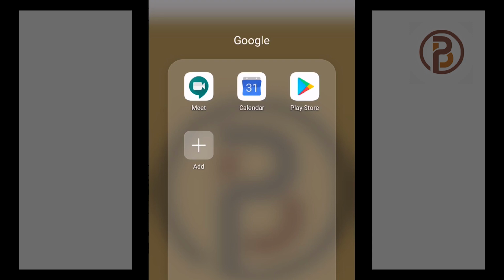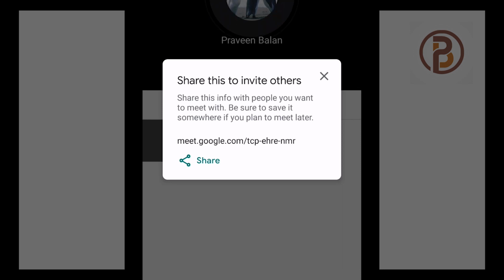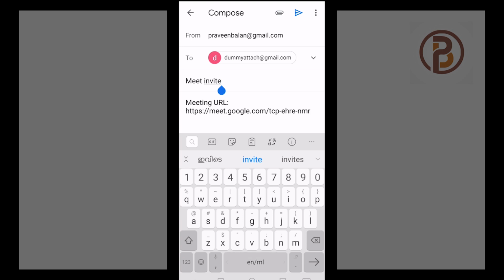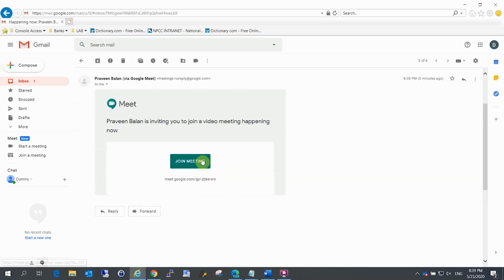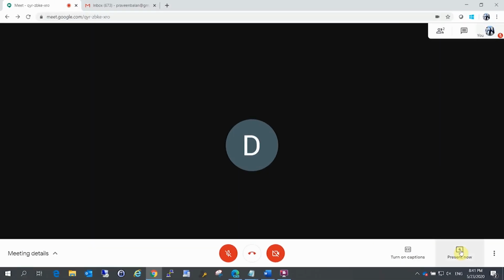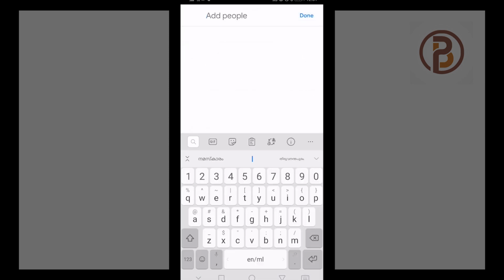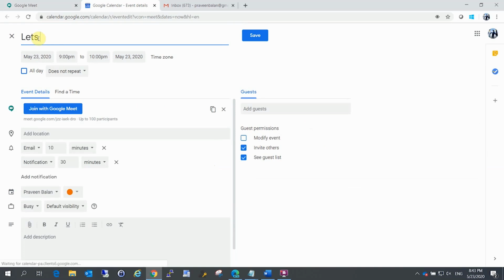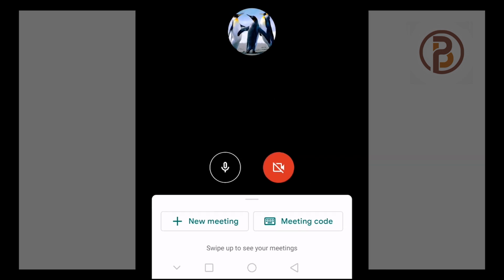How to Use Google Meet | Video Conference | Online Meetings | Join Google Meet | Now in Gmail App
Real-time meetings by Google. Using your browser, share your video, desktop, and presentations with teammates and customers.

The video will guide you through the following,

1. How to use Google Meet from Mobile & Computer
2. All Apps required by Mobile and Computer for efficiently use Google Meet
3. Scheduling a Meeting with Google Meet (Google Hangout Meet).
4. Manage an Online Meeting with Google Meet.

Google Meet is a good alternative for Cisco Webex, Zoom, Microsoft Teams and user friendly though it lacks many features compared to the above listed. This will work fine for majority.

Google Meet access requirements are as follows,
1. You will need a Google account to use Google Meet
2. A Computer, preferably with Google Chrome Installed
3. Android or iOS phone with Google Meet (must) and Google Calendar
(Optional) installed.
Operating Sustem:
Apple® macOS®
Microsoft® Windows®
Chrome OS
Ubuntu® and other Debian-based Linux® distributions
Browser Support:
Chrome Browser.
Mozilla® Firefox®.
Microsoft® Edge®.
Apple® Safari®.

Permissions for Camera, Mic and Speaker should be given in order for Meet to work normal,

G Suite edition Number of participants
G Suite Education 100
G Suite Basic           100
G Suite Essentials 150
G Suite Business         150
G Suite Enterprise Essentials  250
G Suite Enterprise, G Suite Enterprise for Education 250